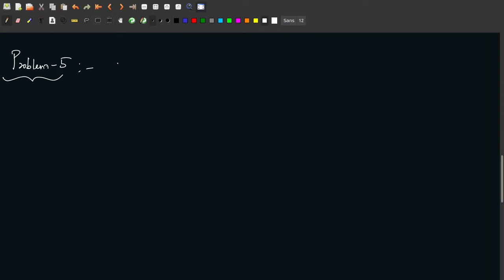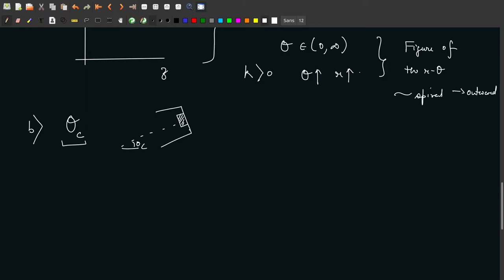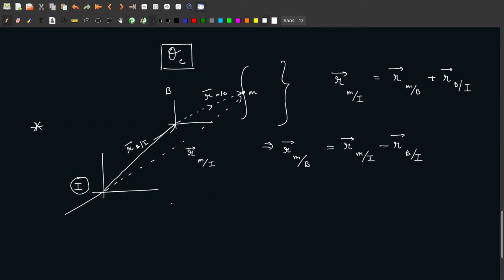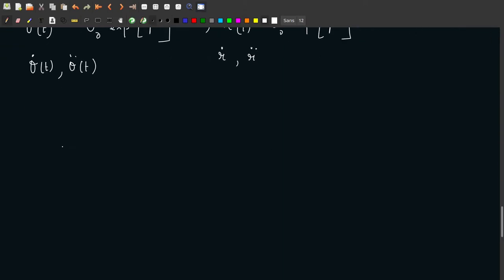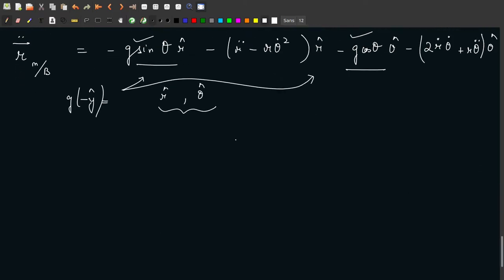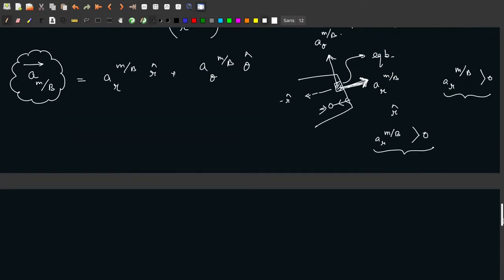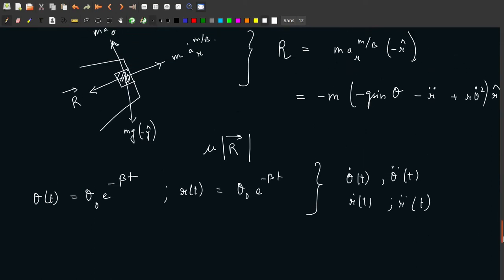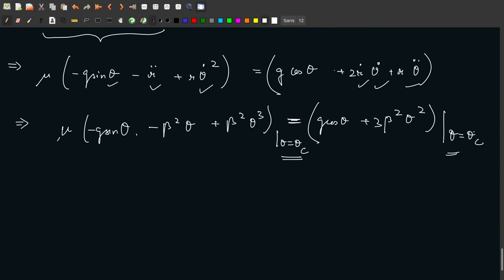PH101_Tut_2_Prob5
Feel free to put in constructive comments and criticisms.